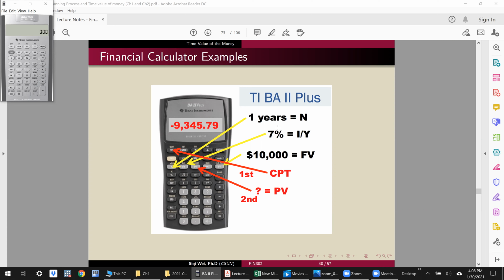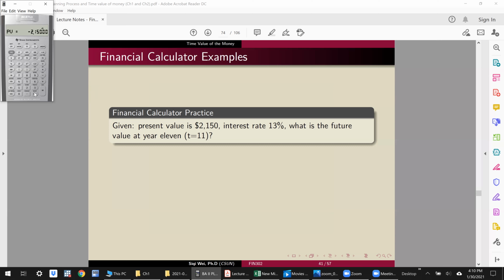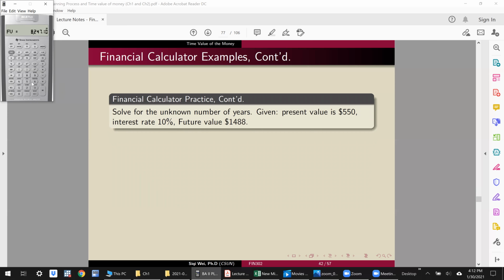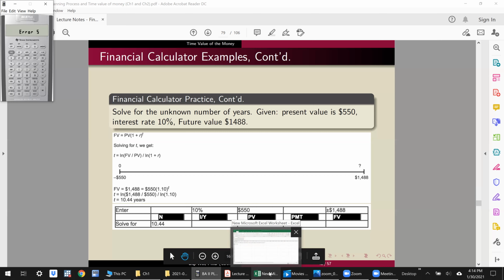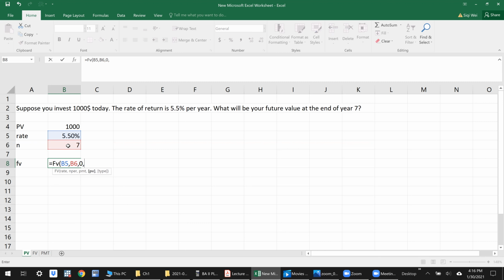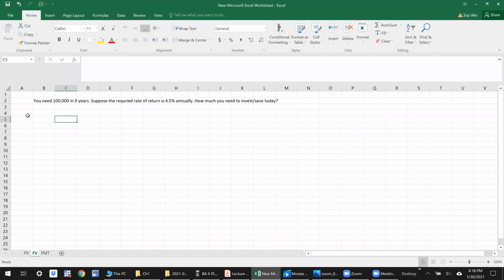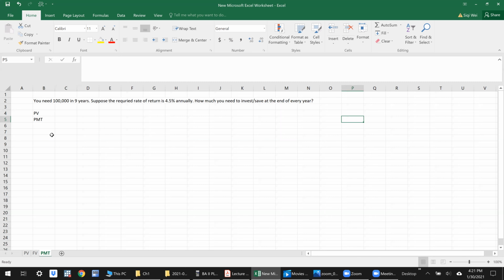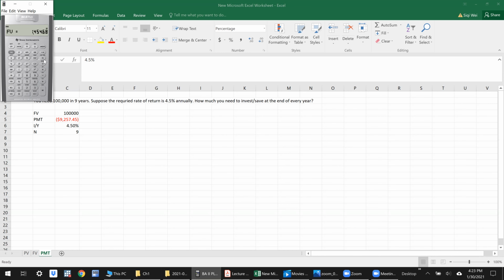FIN302 - Video Demo on TVM Calculation Using Calculator and Excel Function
In this personal finance class, you can use financial calculator, online apps, cellphone financial calculator apps, or excel to solve TVM-type questions. The essential idea behind the arithmetic is the same.